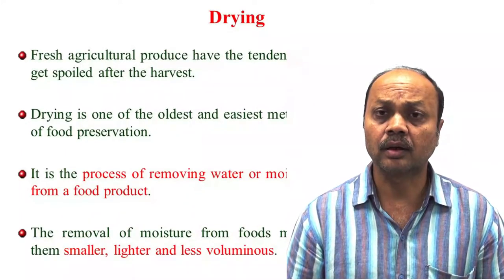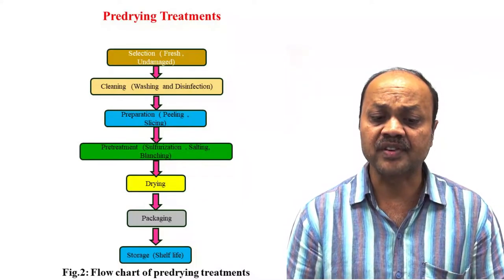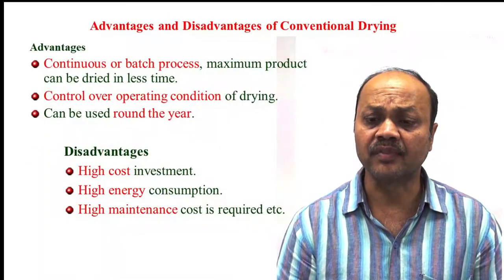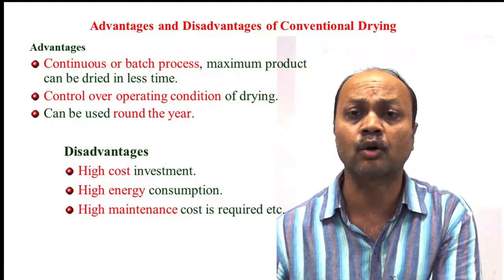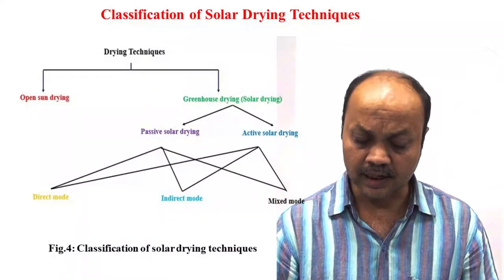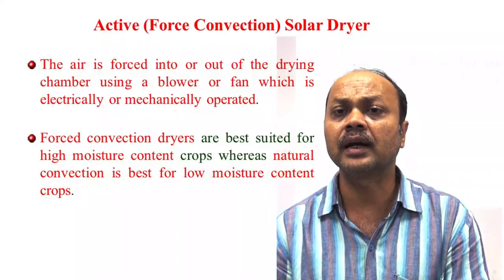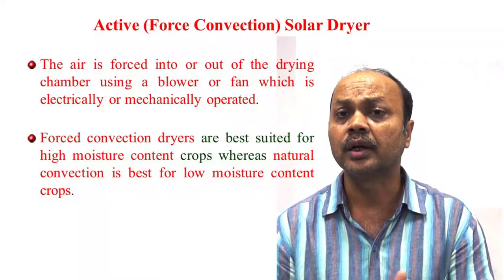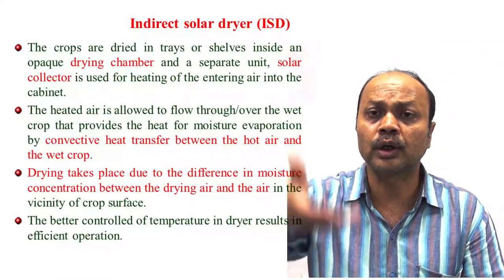LECTURE 11 : Green House Drying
Welcome to the official youtube channel of Birsa Agricultural University, Ranchi
Topic: Green House Drying
Course: Protected cultivation and secondary agriculture
Lecturer: Dr. Pramod Rai, Assistant Professor, Ag. Engg. BAU, Ranchi
Semester: VI
Batch: 2018-19